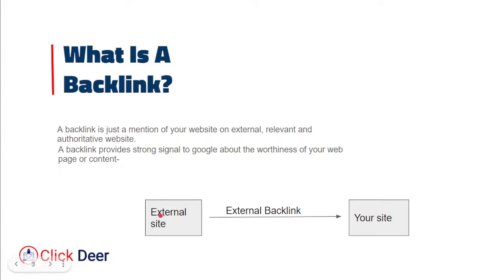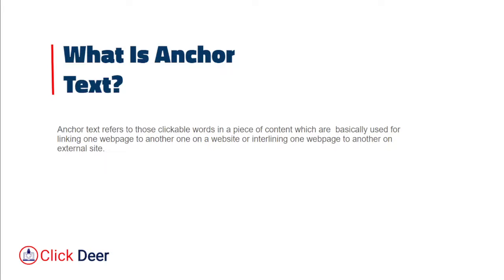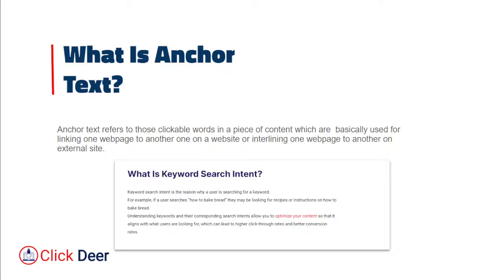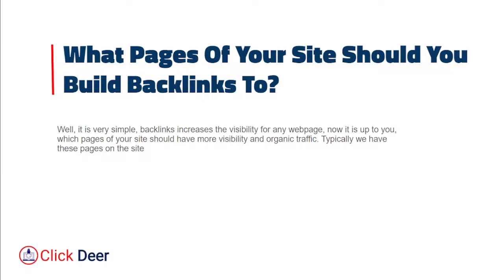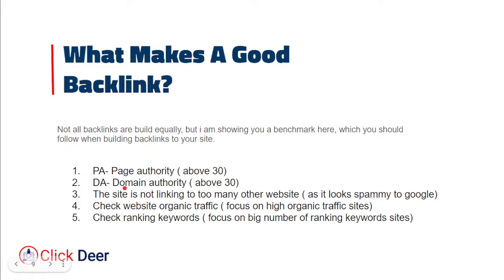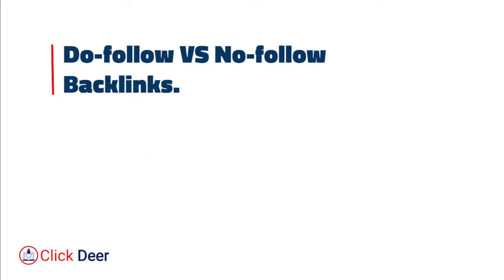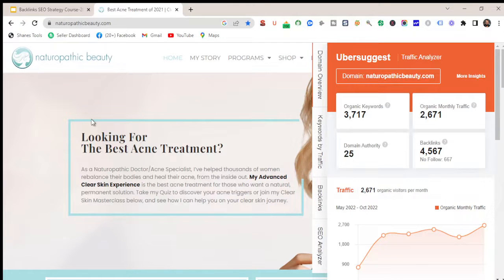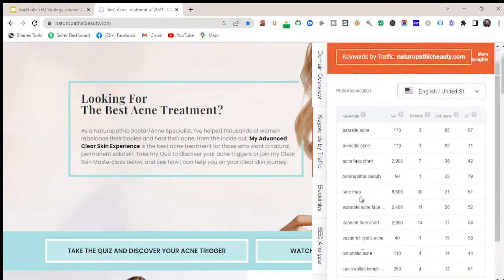Backlinks SEO strategy Course: Know These Basics First Before Starting THE BACKLINKING.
The Backlinks SEO Strategy:
As you know we have started a new course to learn how to create high authority backlinks for any website, this is the second video of backlink creation in which I will cover the most basics. like

1) What a is a backlink?
2) Why backlinks are important in SEO?
3) What is anchor text?
4) Why anchor text matters in SEO?
5) Different kinds of anchors texts.
6) What do-follow and no-follow backlinks?
7) Which pages of you site should you build backlinks to?
8)What makes a good backlink?
9) How to see you website's backlink profile.

Backlinking or off-page SEO is an important pillar of SEO- with knowing the basics of backlinking, you may get get your fingers burned. as building spamy backlinks to your website really increases the chances of google penalties.

So watch till the end, so you can master every thing related SEO backlinking.